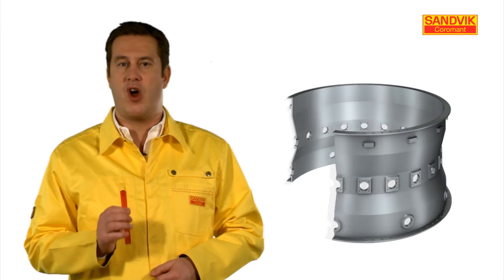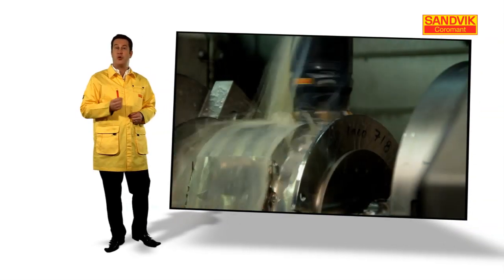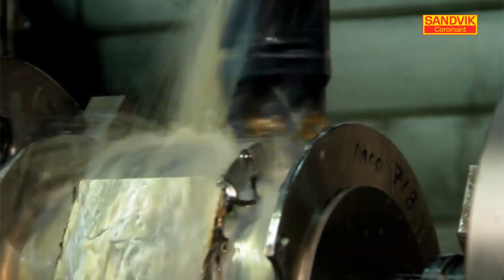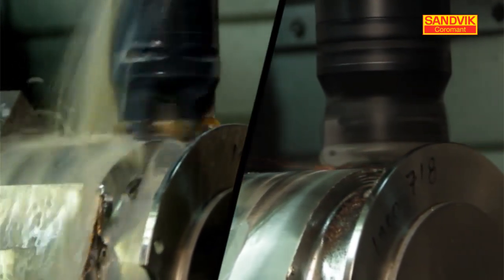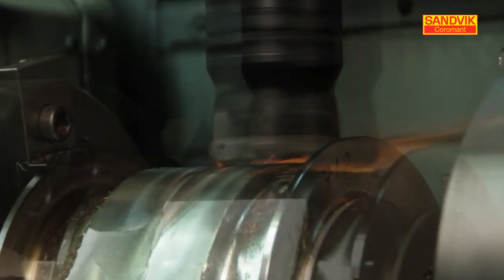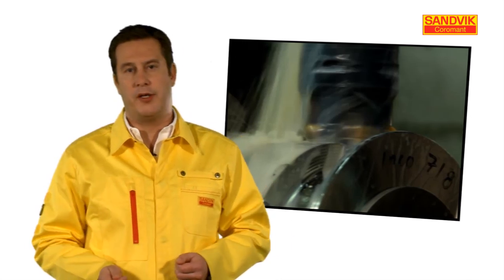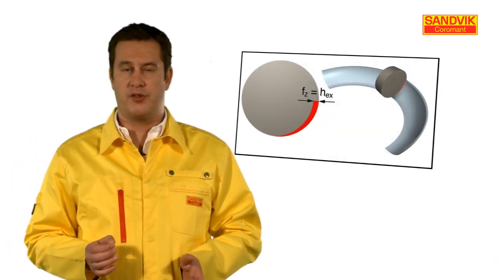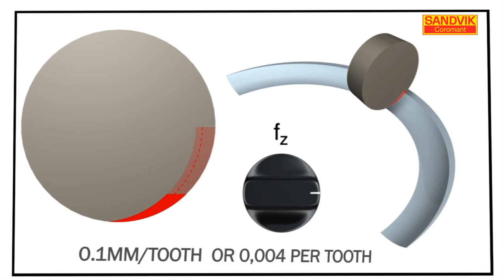Tips film: Ceramic milling in super alloy materials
Explore the advantages with ceramic milling and the importance of optimized programming techinques and tools. Ceramic milling can provide dramatic cost savings when applied the correct way.